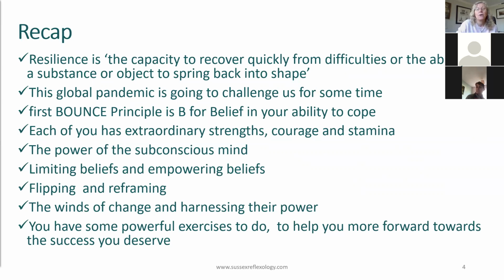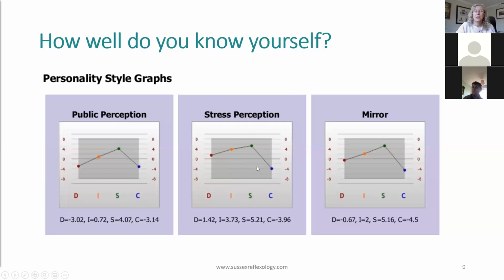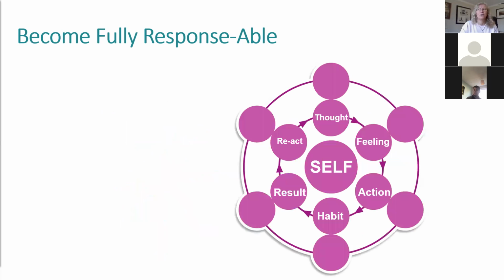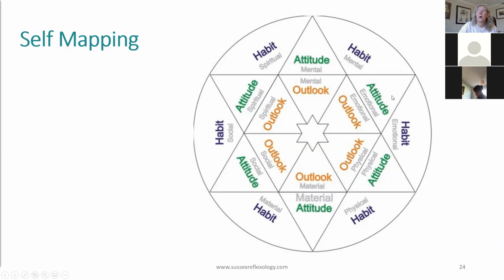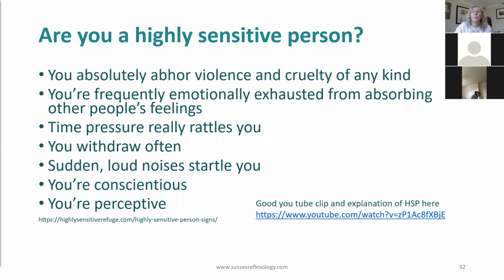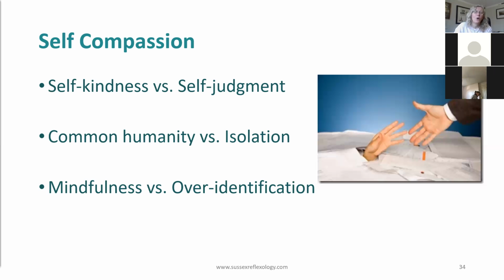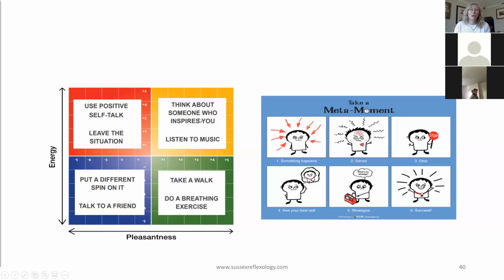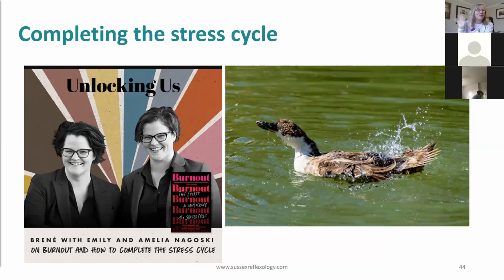2020 11 18 10 42 18 Build Your Resilience with BOUNCE session 2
Today’s session will cover………
Recap  of  B and O to help build that memory pathway
Recap of BOUNCE Model & How to use BOUNCE as a self coaching tool
The U of Bounce
Responsibility
Stress and it’s impact
Self Mapping – low self & High Self
N = Nurturing , vital to resilience.
Self-compassion – Kristin Neff
Emotional Intelligence –  Marc Brackett
Learning to recognise your stress triggers
Know your own stress triggers
My ABC approach to stress management  = Awareness Belief Commitment
Energy Management